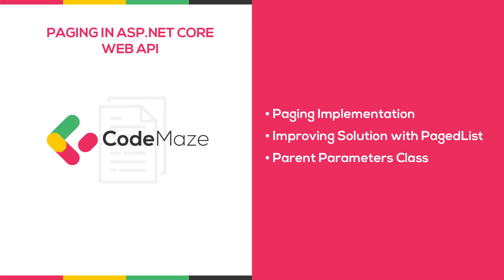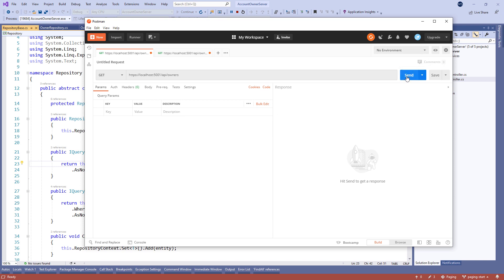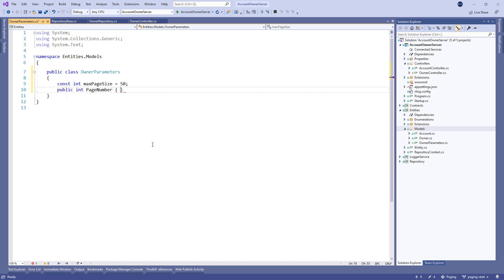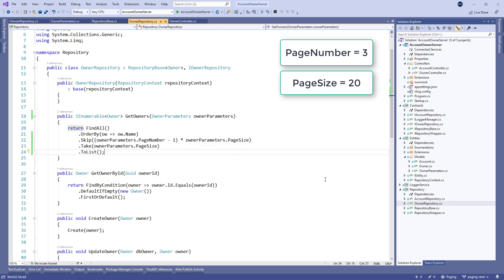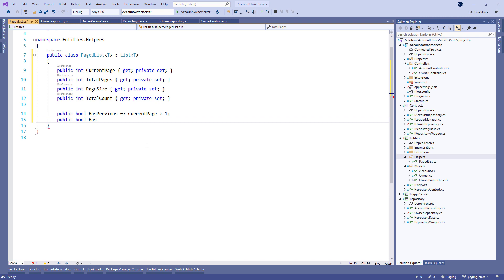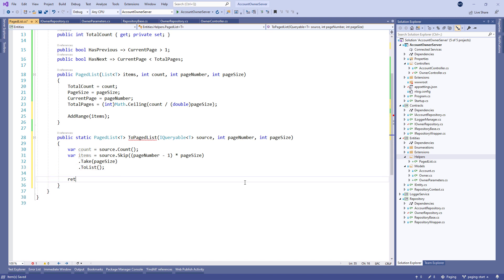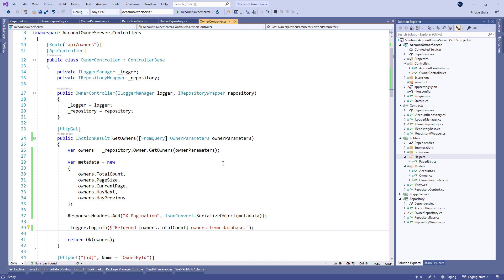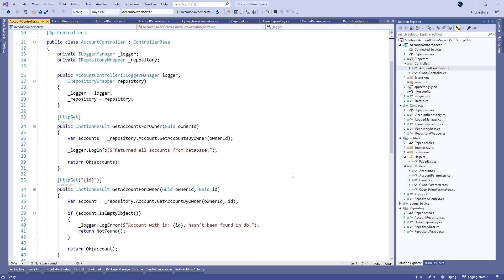Paging in ASP.NET Core Web API (Updated Video .NET 9 Linked in the Description)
In this video, we are going to learn how to create Paging functionality in ASP.NET Core Web API. We are going to show the initial implementation, apply the pagination, and then show you how to improve even more the solution.

VIDEO SUMMARY:
In this video, we’re going to learn how to implement paging in ASP.NET Core Web API. Paging (pagination) is one of the most important concepts in building RESTful APIs.

As a matter of fact, we don’t want to return a collection of all resources when querying our API. That can cause performance issues and it’s in no way optimized for public or private APIs. It can cause massive slowdowns and even application crashes in severe cases.

The source code for this video can be found on the GitHub repo. If you want to follow along with the article, you can use the start branch and if you want to get the final solution or if you get stuck, switch to the end branch.

NOTE: Some degree of previous knowledge is needed to follow this article. It relies heavily on the ASP.NET Core Web API series on Code Maze, so if you are not sure how to set up the database or how the underlying architecture works, we strongly suggest you go through the series.

What is Paging?

Paging refers to getting partial results from an API. Imagine having millions of results in the database and having your application try to return all of them at once.

Not only that would be an extremely ineffective way of returning the results, but it could also possibly have devastating effects on the application itself or the hardware it runs on. Moreover, every client has limited memory resources and it needs to restrict the number of shown results.

Thus, we need a way to return a set number of results to the client to avoid these consequences.

Let’s see how we can do that.
We’ll discuss what paging is, the easiest way to implement it, and then improve on that solution some more to create a more readable and flexible codebase.